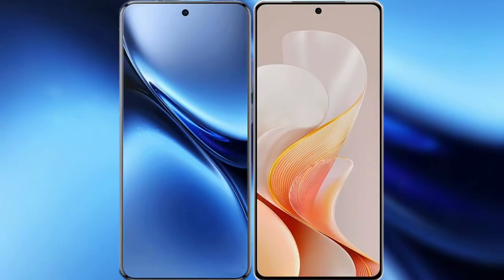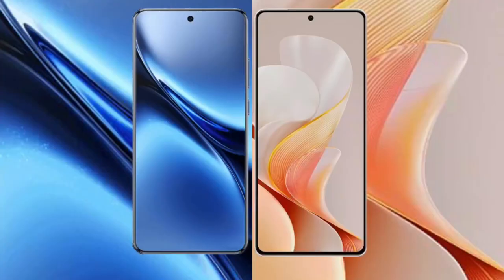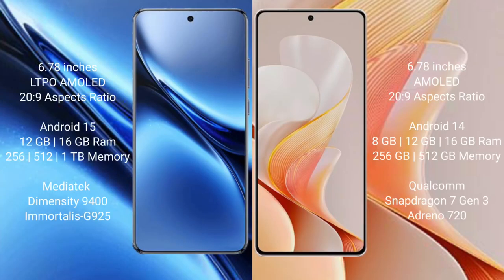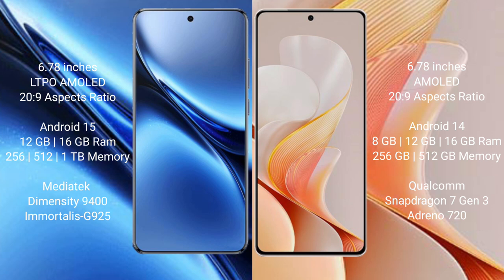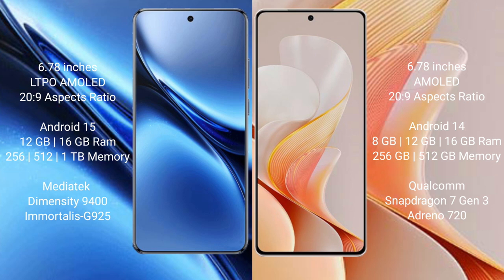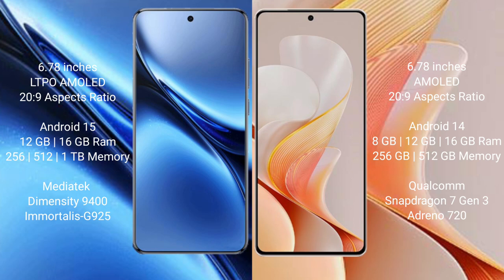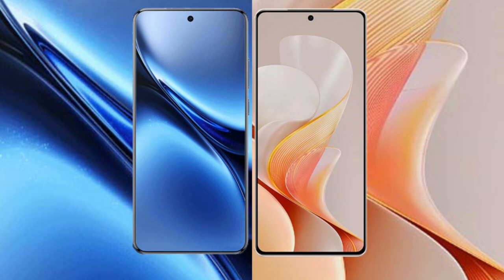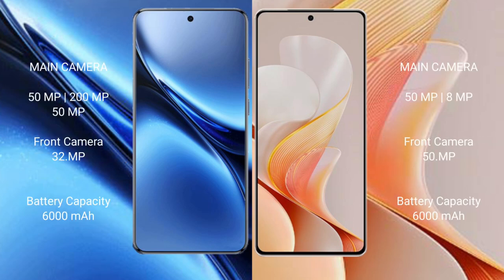Vivo X200 Pro vs Vivo S19 Review